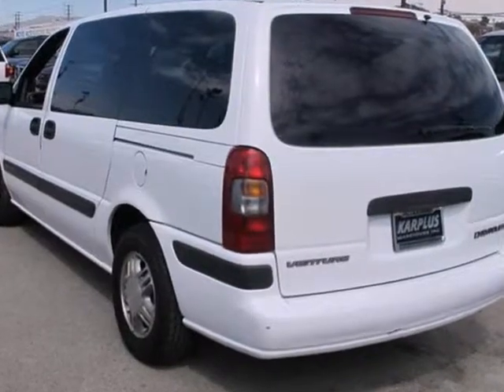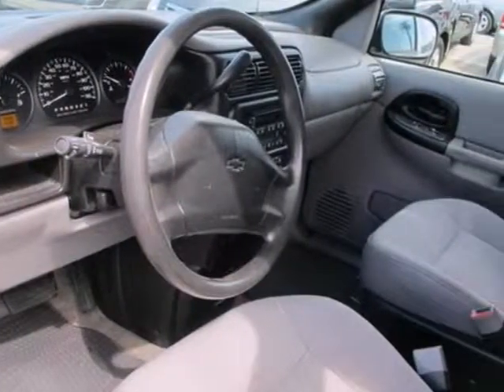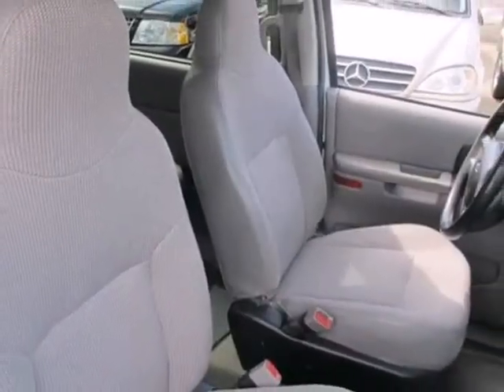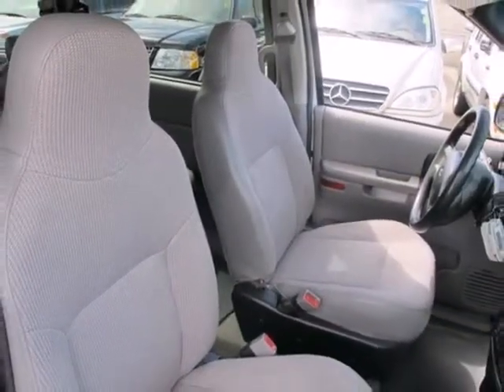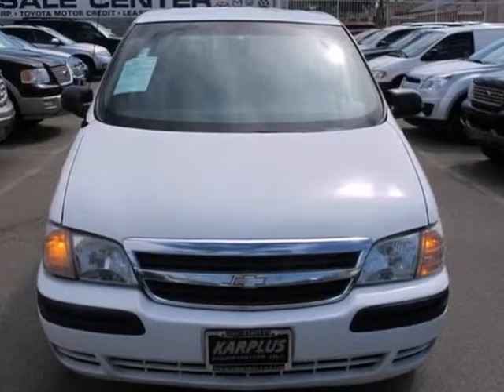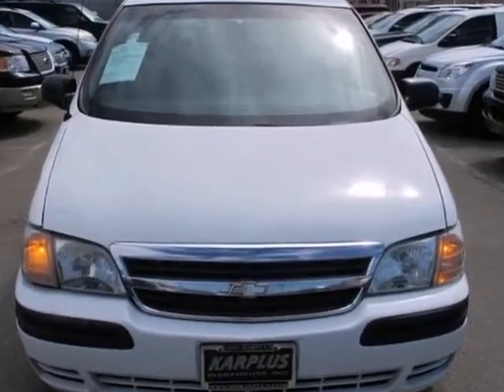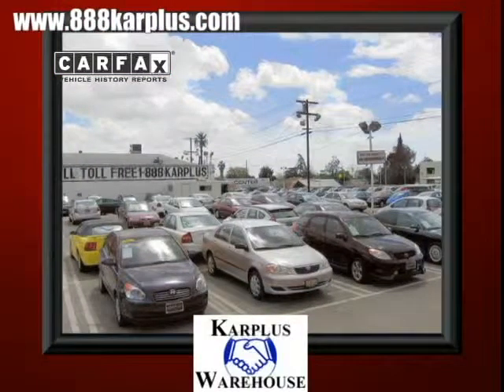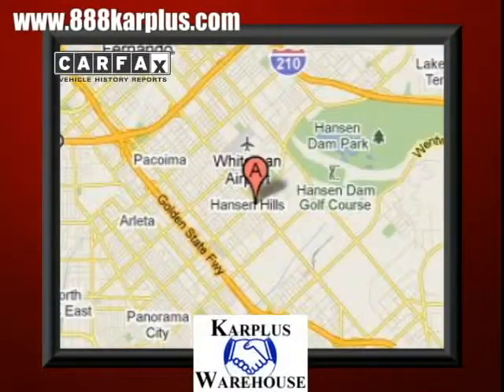2005 Chevrolet Venture R148588 in Pacoima, CA 91331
If you are looking for real value on a great used car, KarPlus Warehouse invites you to come in and test drive this 2005 Chevrolet Venture, stock# R148588. We are conveniently located near Pacoima, CA and known for our great selection, reliability and quality. Come take a look at this 2005 Chevrolet Venture today.

KarPlus Warehouse
10103 San Fernando Rd
Pacoima CA, 91331